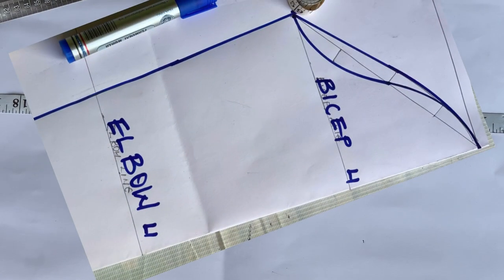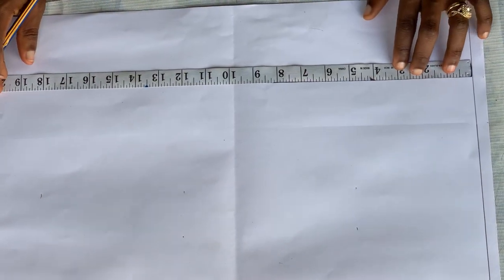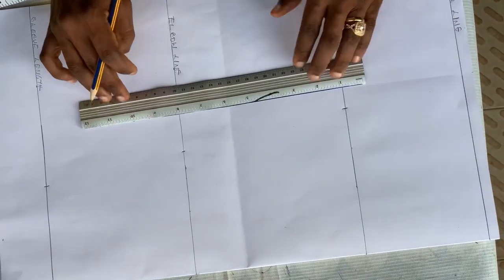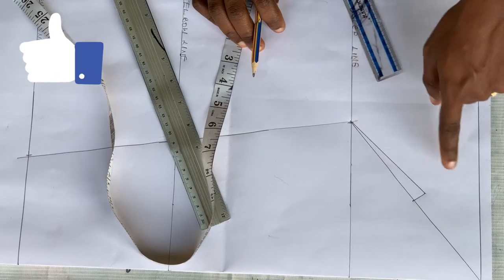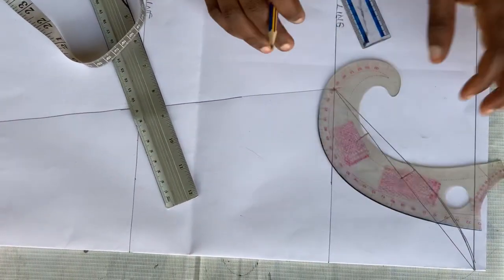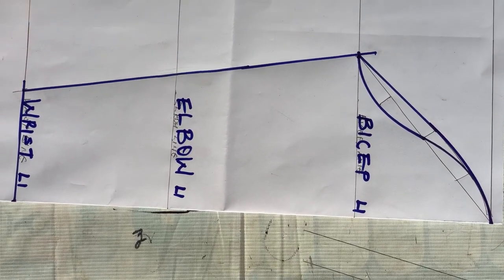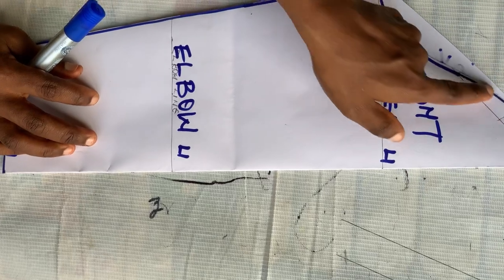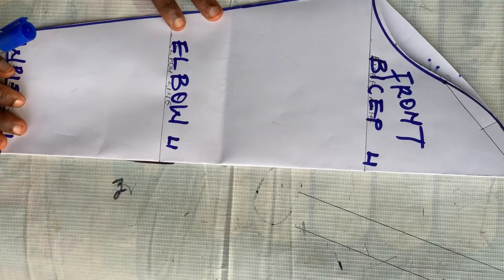HOW TO MAKE PERFECT SLEEVE PATTERN | HOW TO DRAFT BASIC SLEEVE PATTERN | beginners friendly | DIY